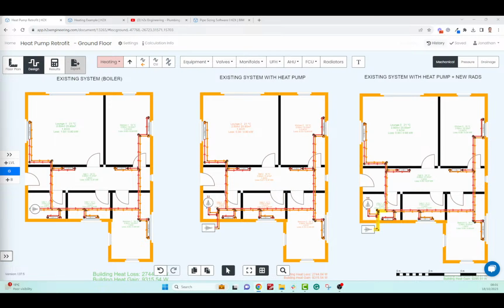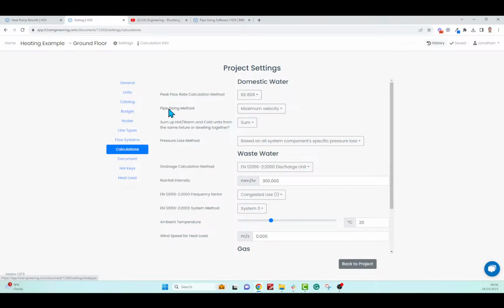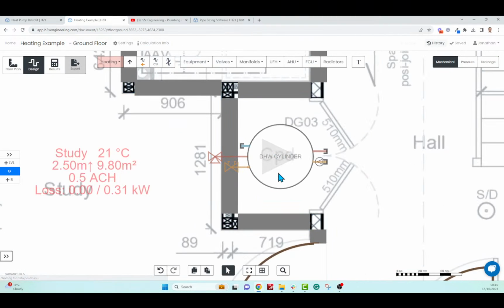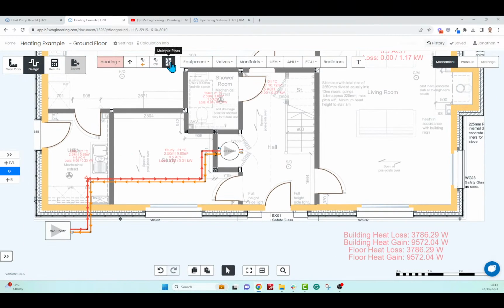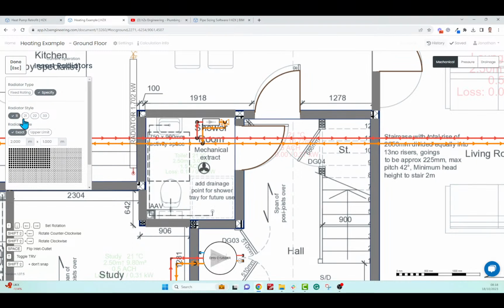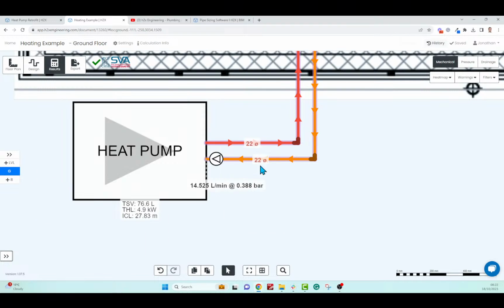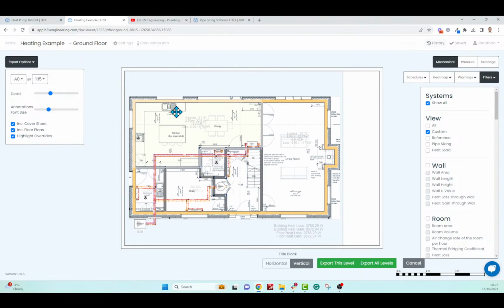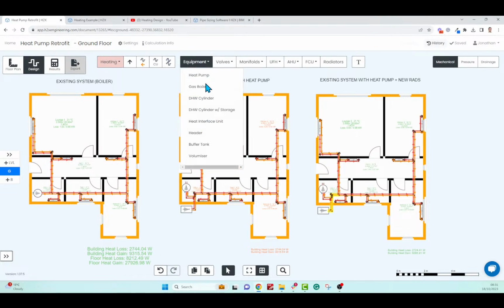Heating System Design Webinar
What you will learn:

1. How to draw your system layout.

2. How to review system sizes.

3. How to export a PDF.

4. How to export a Bill of Materials.